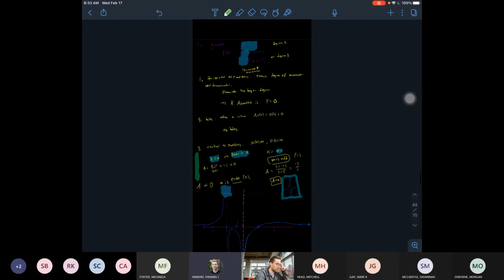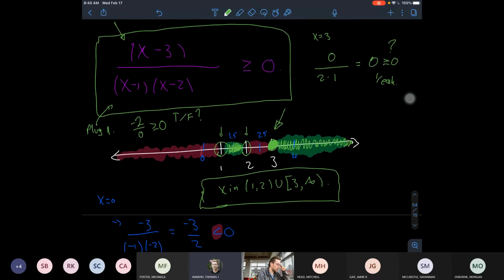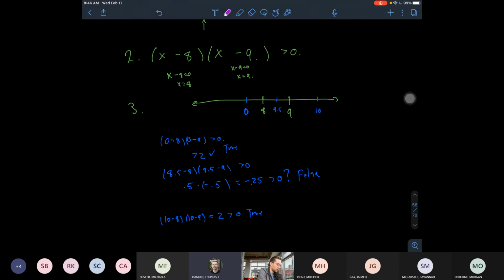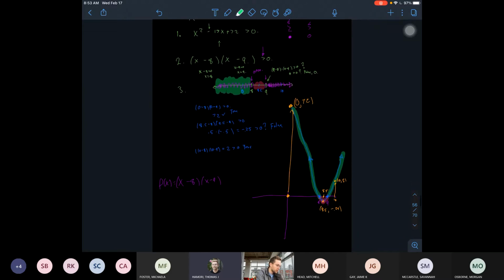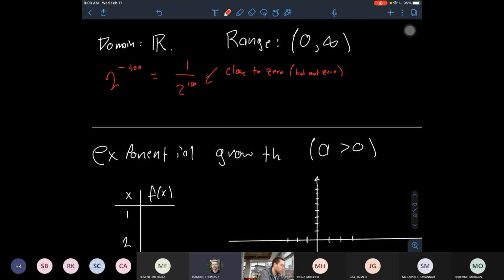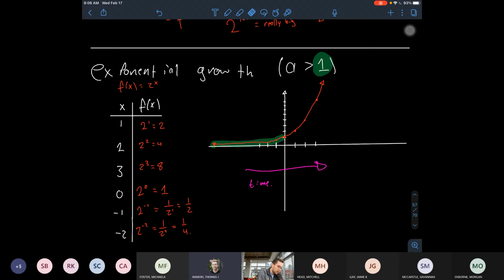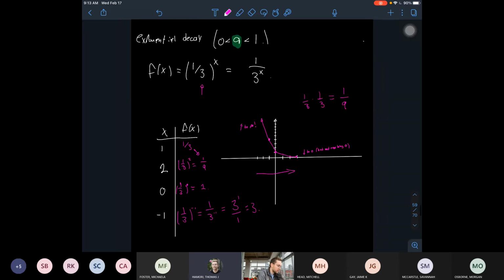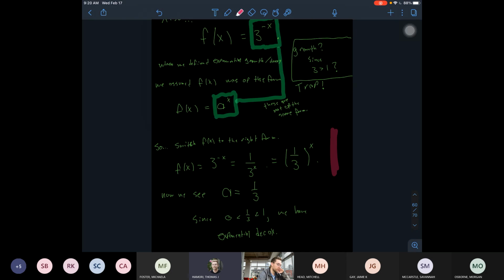MATH 115 Lecture 19 (3.1)